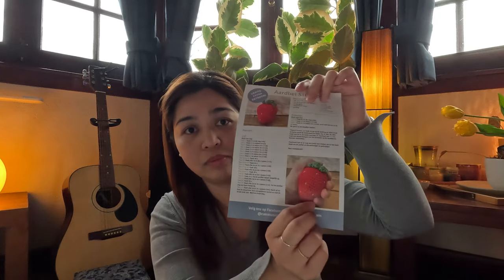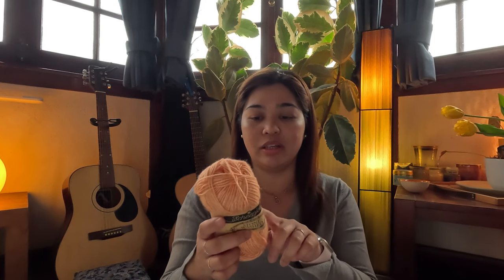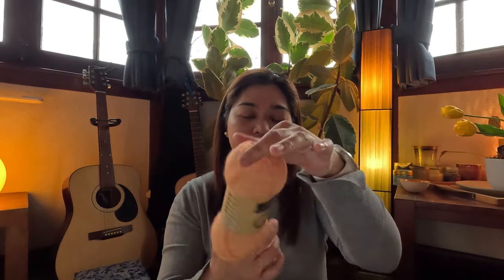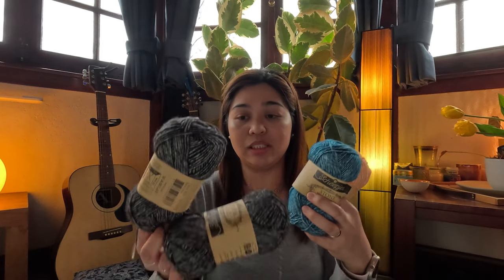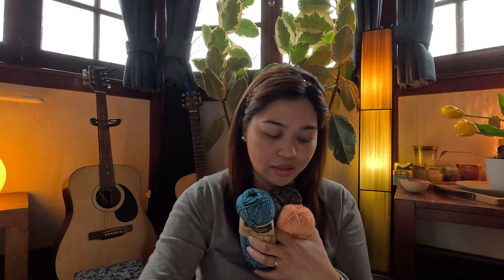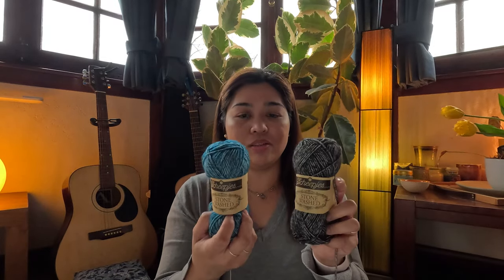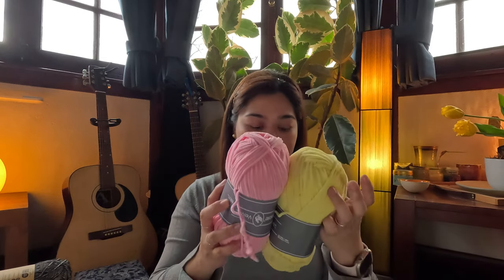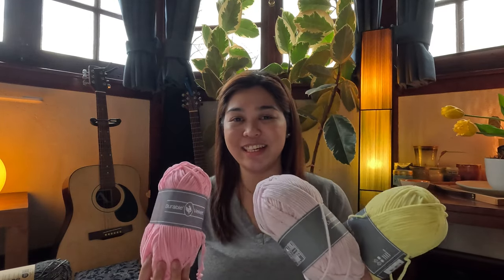KREADOE HAUL! Lente Festival 2024 | Jaarbeurs Utrecht, The Netherlands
Cool background music right?

Outro:Music by oh, the joy. - 1pm in san francisco